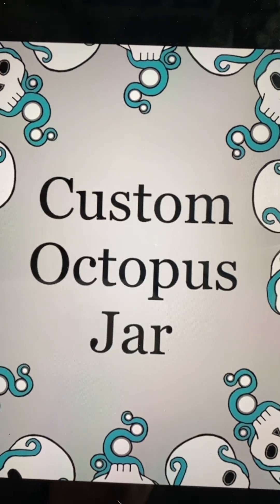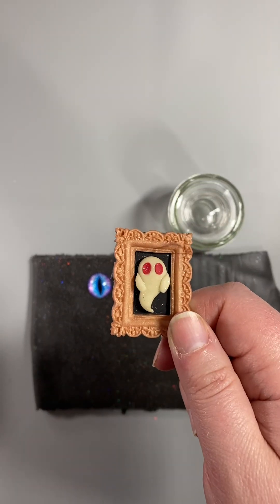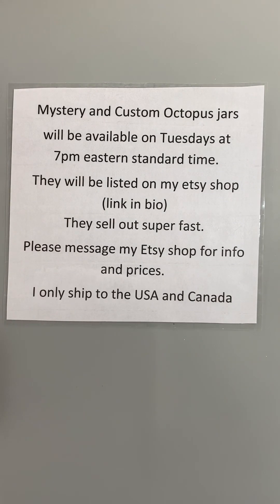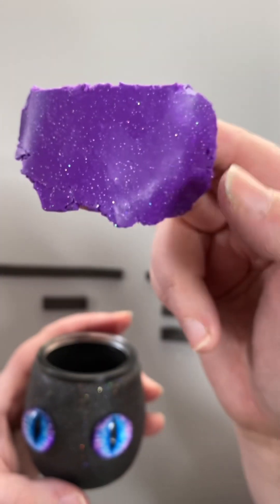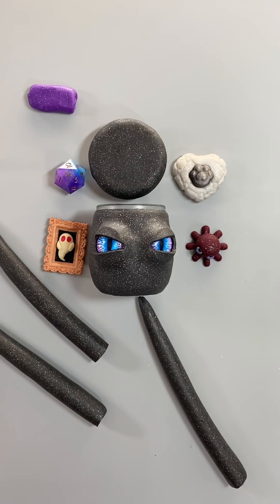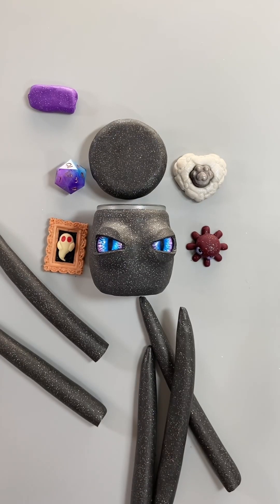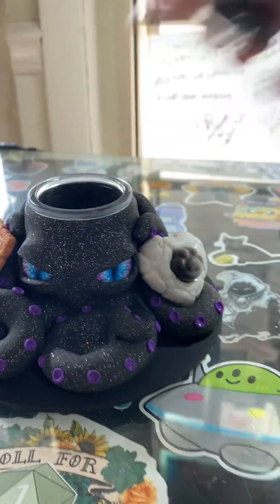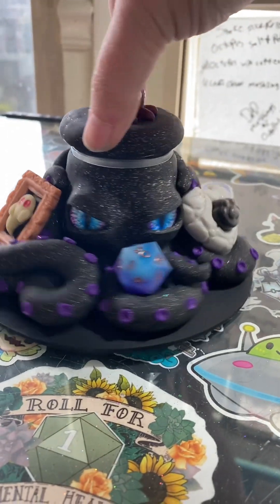Custom octopus jar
2oz custom octopus jar. mystery jar deskpets decor #🐙decoration